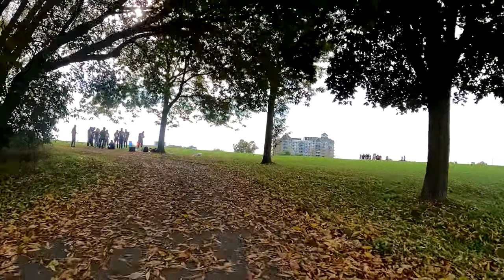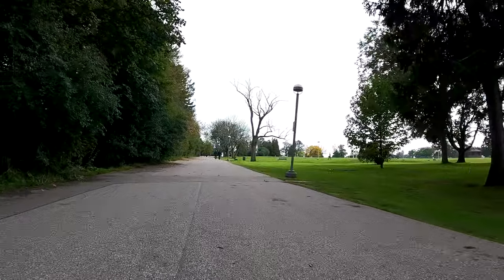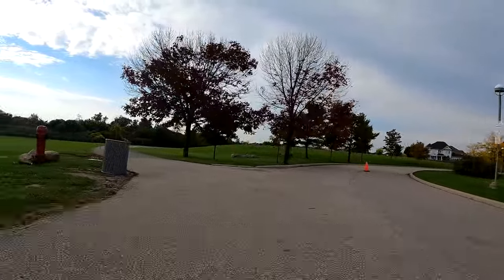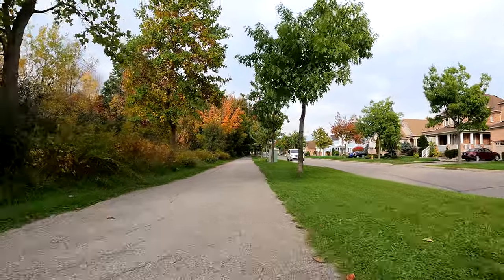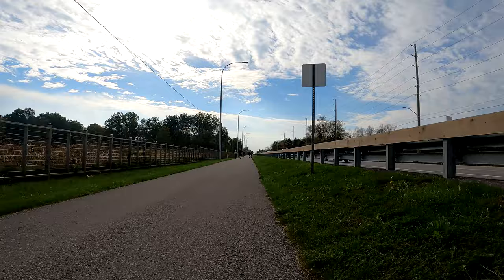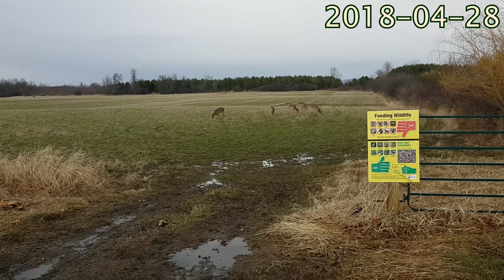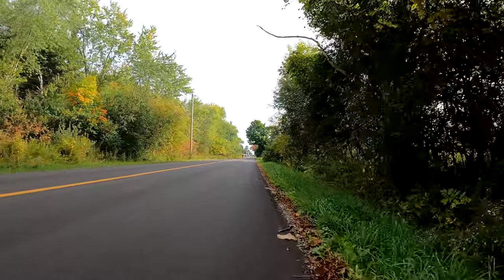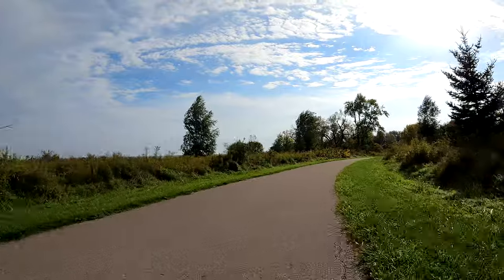Whitby Waterfront Trail (West) - Narrated Bike Ride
This video shows my Sunday October 10th, 2021 cycling tour of the western portion of the Waterfront Trail through the Greater Toronto Area's suburb of Whitby. The video begins at the intersection of Henry St & Victoria St, just south of the Whitby GO Station and Iroquois Park, and ends  at Lake Ridge Rd & Ontoro Blvd.

The bike I was riding is a non-folding Linear Limo Recumbent Bike. More info about this bike in the link above. I filmed this using my GoPro HERO 9 Black action camera mounted to the main frame tube of the bike at the front with a custom 3D printed plastic bracket. I recorded the audio with a Panasonic voice recorder and earpiece microphone.